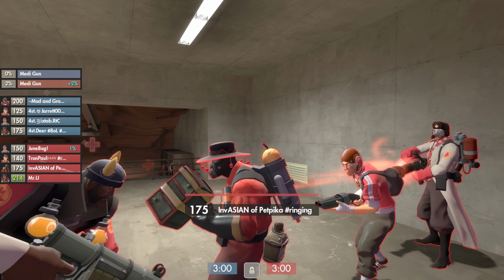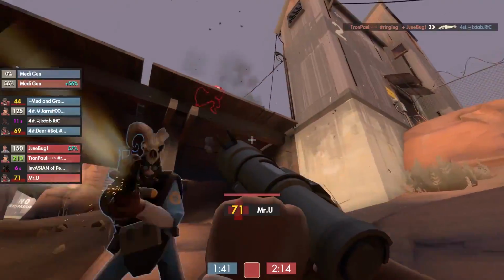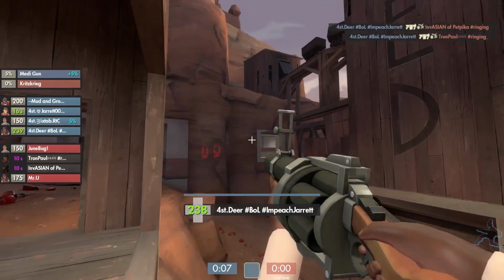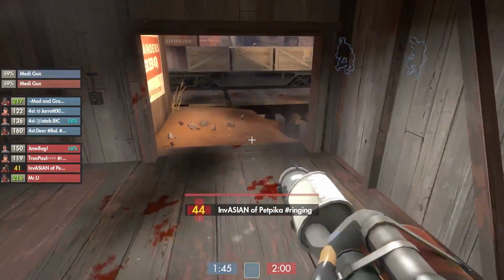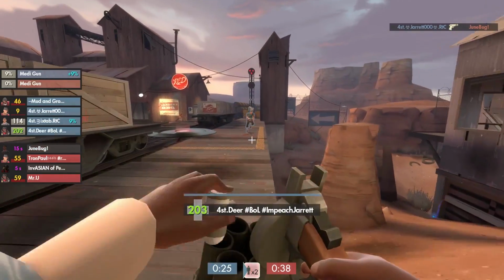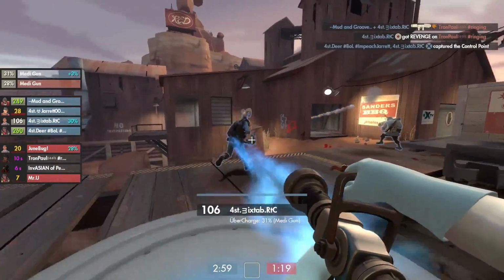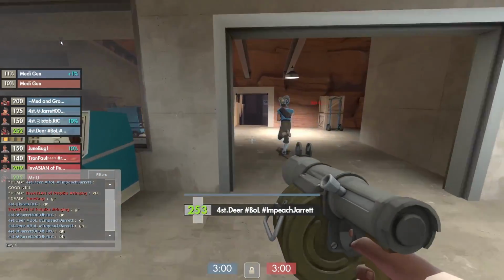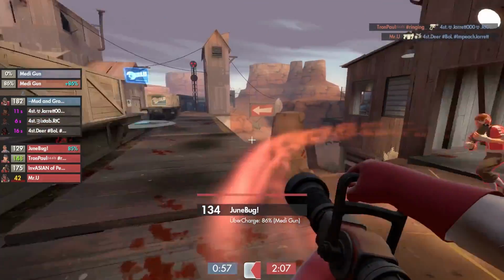eXtv: UGC 4v4 - Forest vs Nudist Beach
*Correction: Commentary states that this is from the Andyvich league, but it's actually the pre-season match for UGC's 4v4 Silver Division. Silver is actually the highest level of 4v4.

Commentary and Production by eXtine